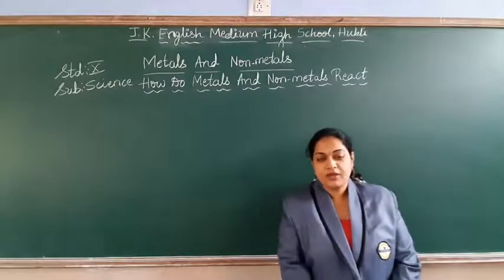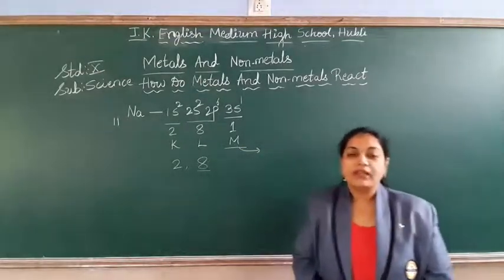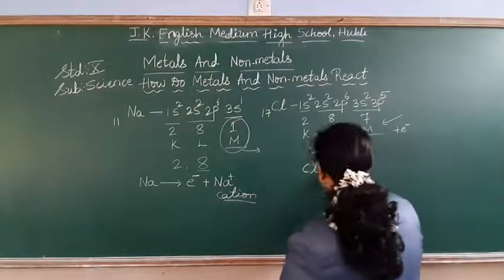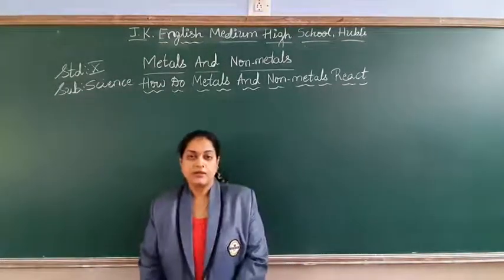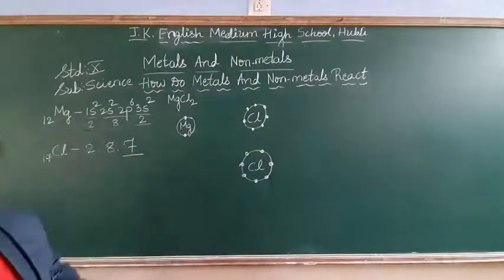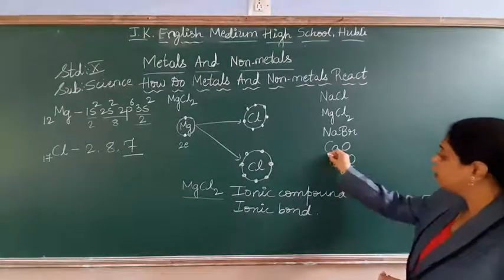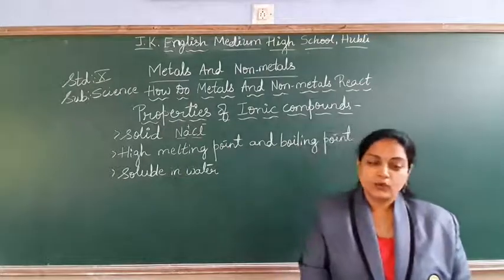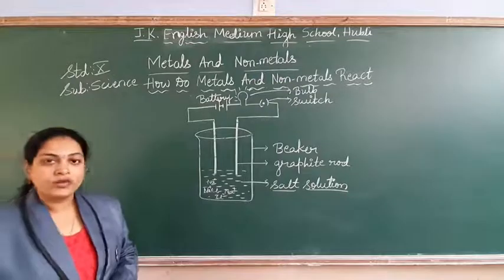10th Std.Chemistry.Metals And Non-metals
Reaction of Metals And Non -metals